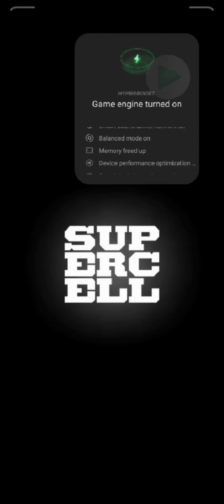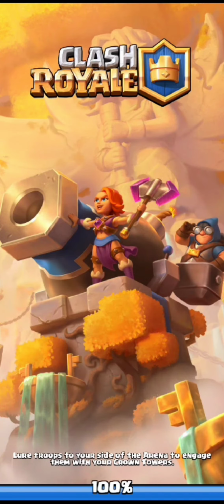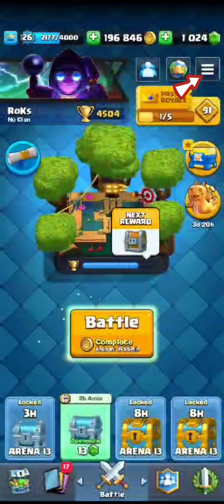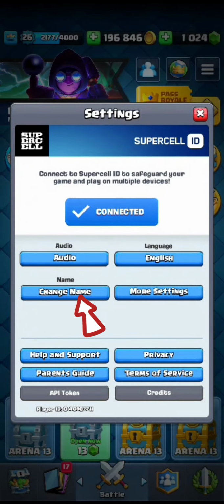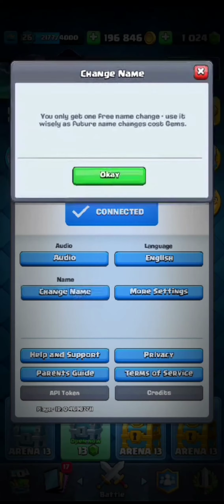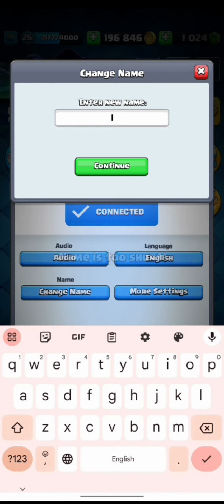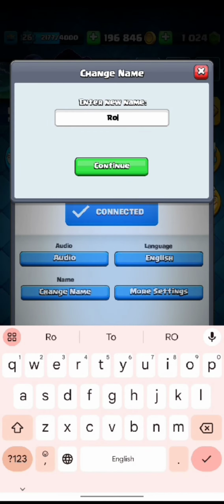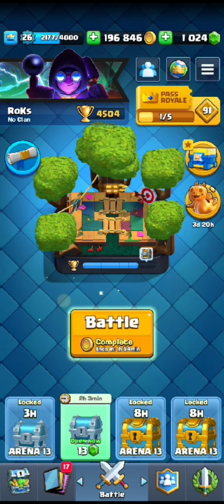How to Change Your Name in Clash Royale 2024? Changing Your Clash Royale Username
Welcome to the Just Imagine YouTube channel. All the videos we create are made through copyright-free footage with full research so that we can share stuff in an engaging manner.